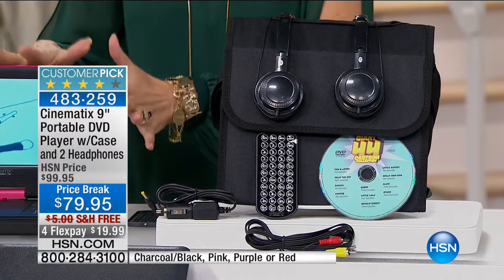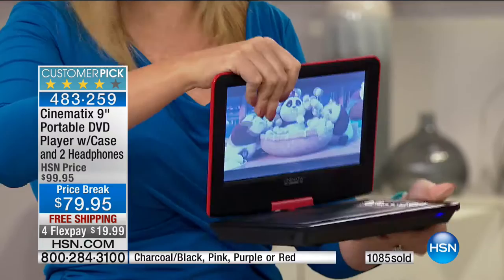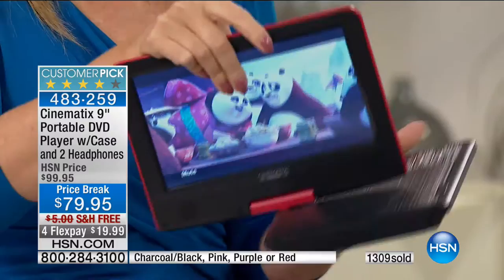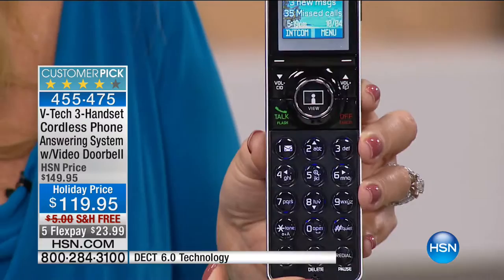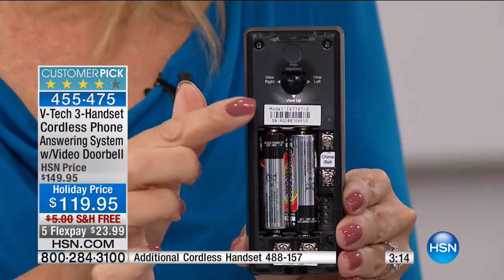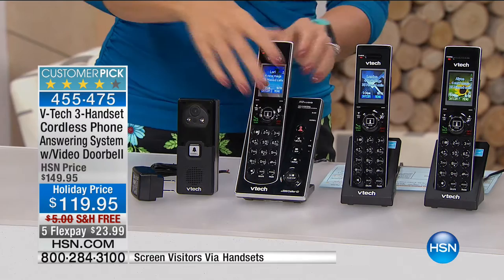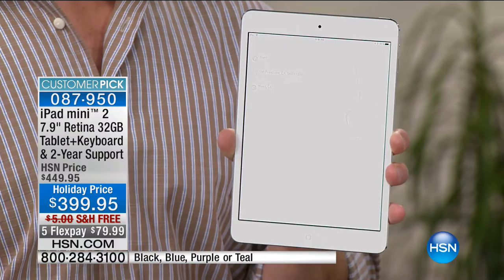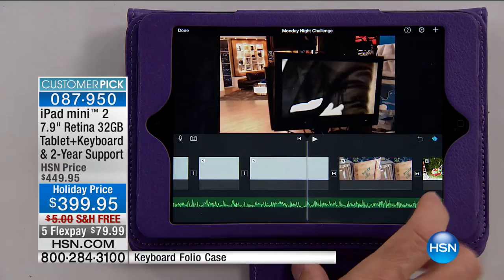HSN | Electronic Connection featuring Apple 10.04.2016 - 05 PM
Apple Electronics